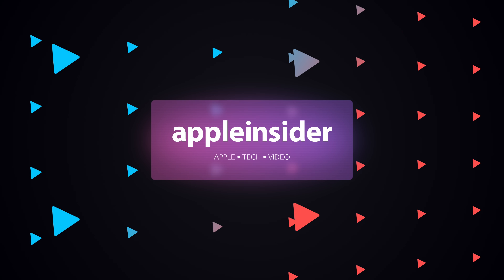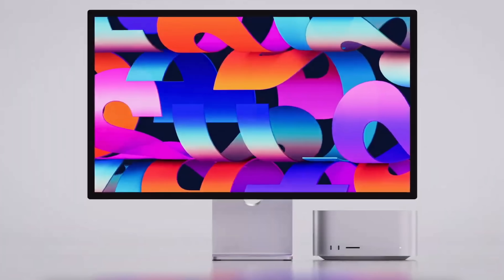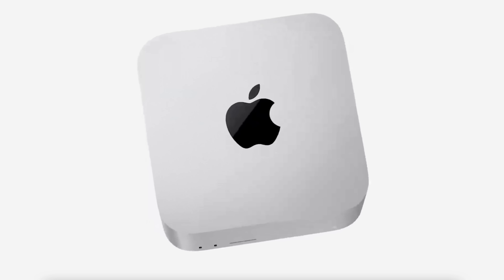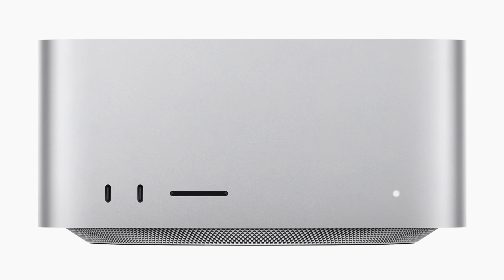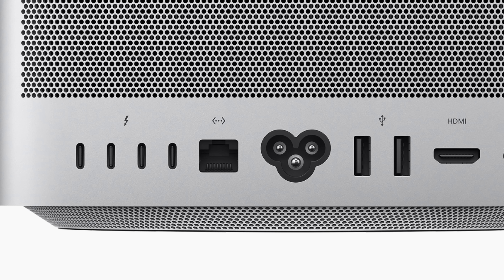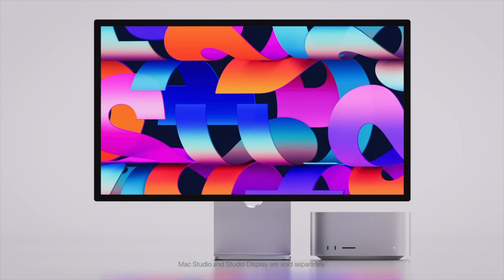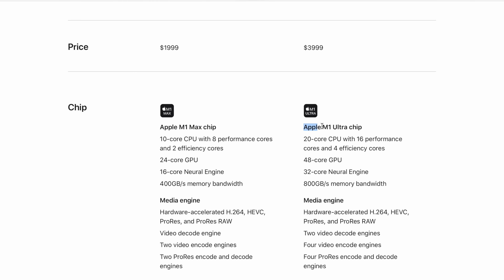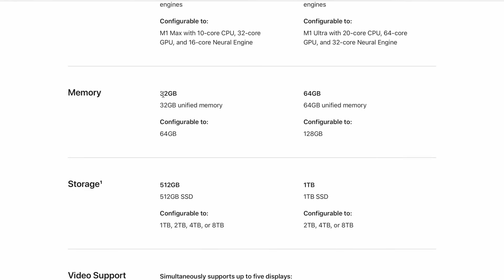Mac Studio w/ Apple's M1 Ultra: UNBELIEVABLE Price & Performance!!!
The all-new Apple Mac Studio is incredible with either the M1 Max or M1 Ultra processor on the inside! In this video, I walk you through everything you need to know about Apple's latest desktop including the ports and performance, as well what the difference is between the M1 Max and M1 Ultra models, and the price!

Chapters ➡
0:00 Intro
1:17 Apple Mac Studio design
1:50 Mac Studio ports
3:04 How many displays can the Mac Studio use?
3:28 Mac Studio performance
4:40 Mac Studio downsides
6:11 M1 Max and M1 Ultra Mac Studio comparison